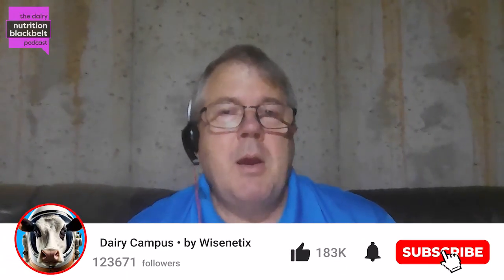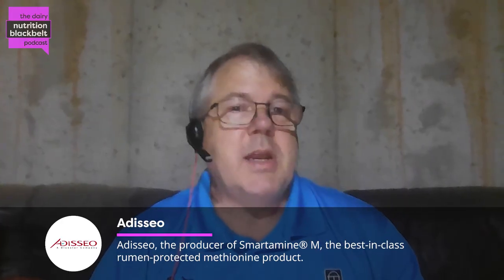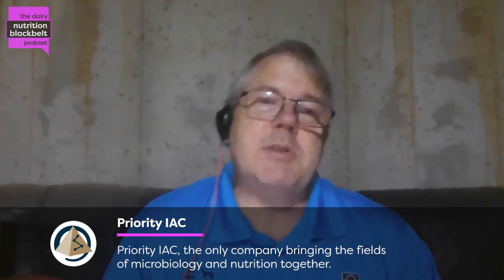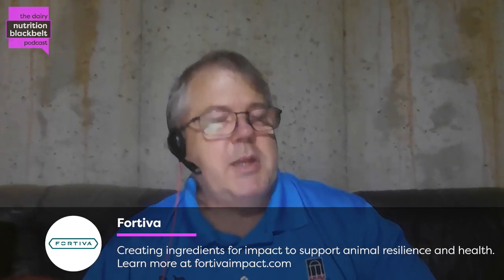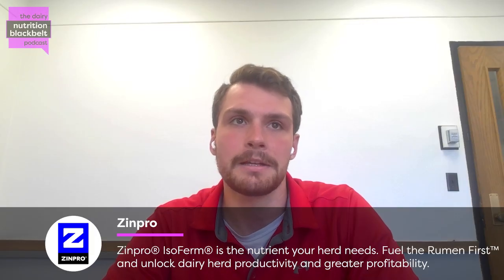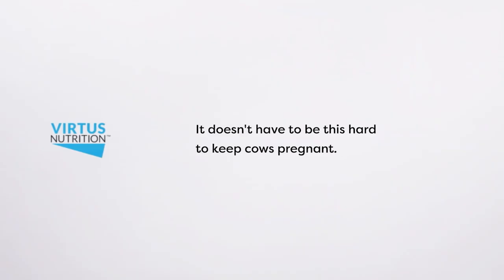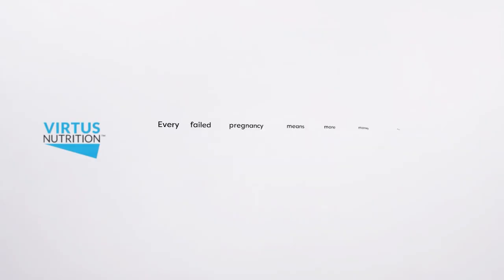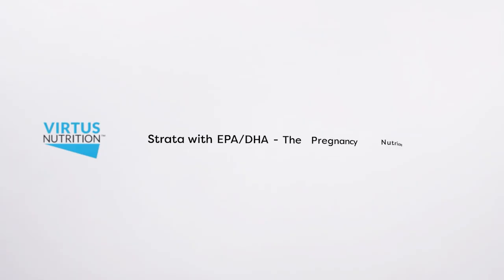Dexamethasone Pre-treatment Impact - Gaelan Combs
In this episode of The Dairy Nutrition Blackbelt Podcast, Gaelan Combs, a PhD student at Iowa State University, discusses the impact of dexamethasone pre-treatment on metabolism and productivity during a systemic immune challenge. He examines how inflammation affects productivity and why immune activation involves more than just inflammatory markers. Listen now on all major platforms!

"Inflammation is one of the key responses that happens when the immune system is activated, but it’s not the only factor involved."

Meet the guest: Gaelan Combs is a PhD student in Animal Nutrition at Iowa State University, where his research focuses on immune activation and its metabolic effects in dairy cattle. He earned his Bachelor's degree in Dairy Science from the University of Wisconsin–Madison, where he conducted undergraduate research in dairy nutrition.

What will you learn:
(00:00) Highlight
(00:53) Introduction
(03:00) Immune activation effects
(03:35) Inflammation and productivity
(04:20) Dexamethasone's role explained
(05:48) LPS challenge model
(10:48) Inflammation vs immune activation
(12:58) Closing thoughts